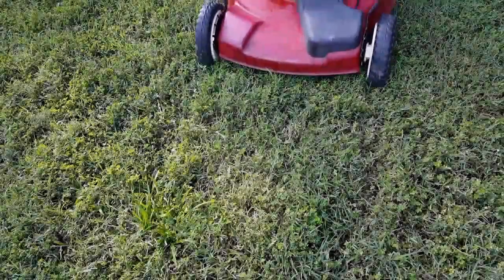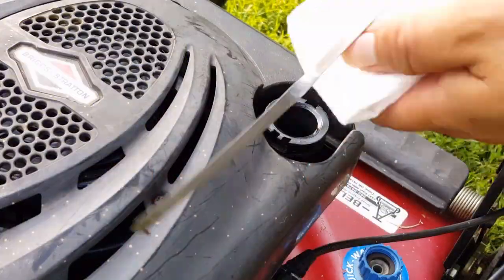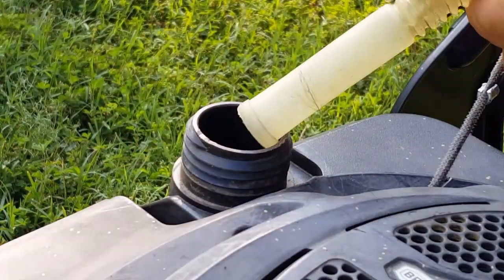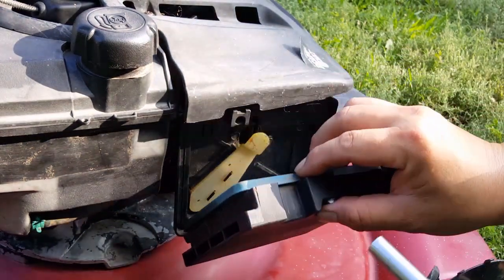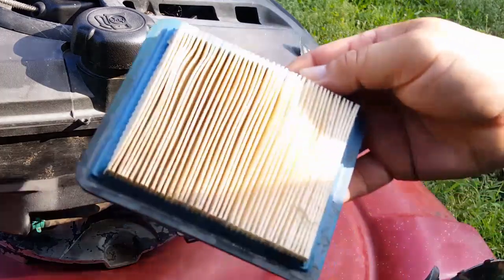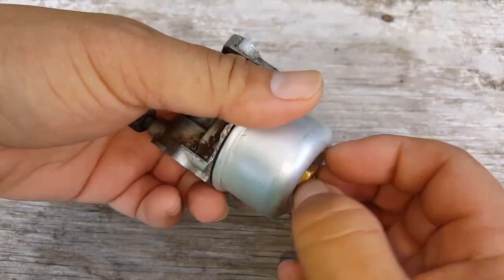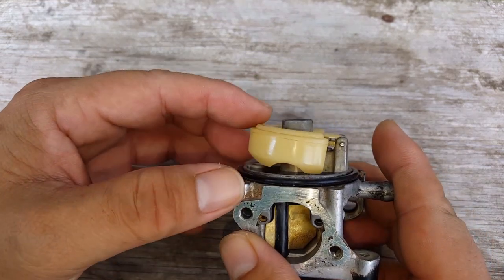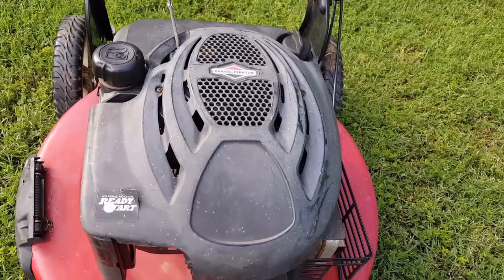Diagnosing why Lawnmower dies afters only a few minutes of running.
Air Filter.

Diagnosing why this mower dies like it runs out of gas after a few minutes of running.